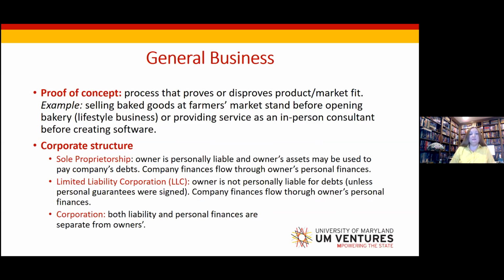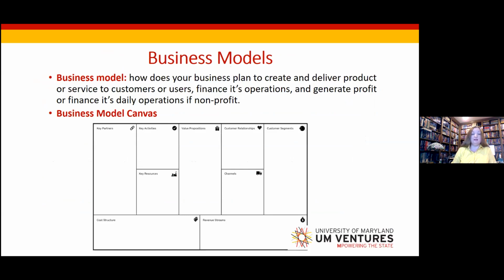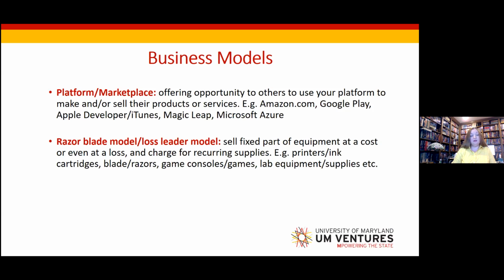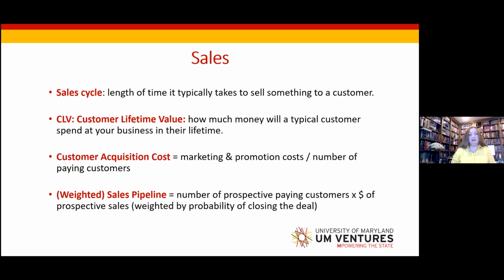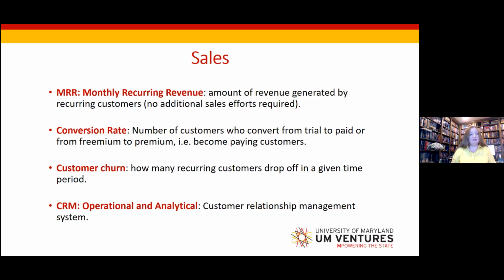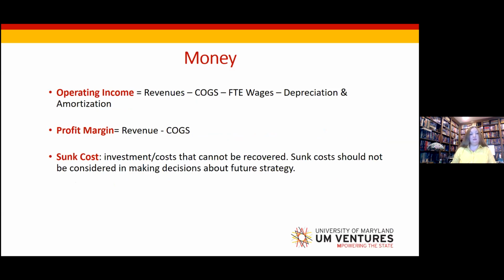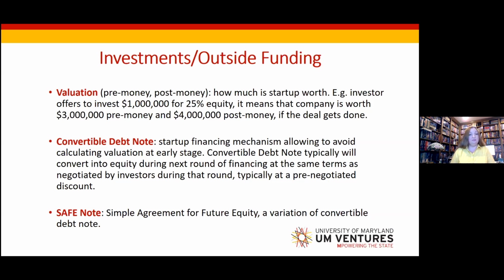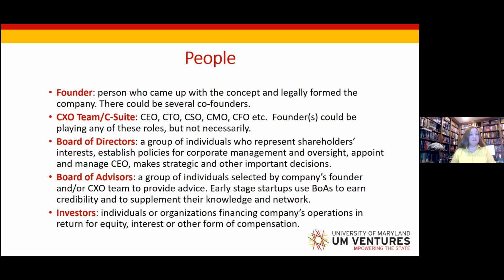Business Lingo for Scientists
Does this sound like a foreign language to you: TAM, Margins, LVC, COGS, Burn Rate, Customer Churn, EBIDTA, Product/Market fit, etc.? This workshop will help you understand basic business terminology to prepare you for conversations with investors, banks, and potential business partners.

Presenter:  Alla McCoy, Director, Startup Support